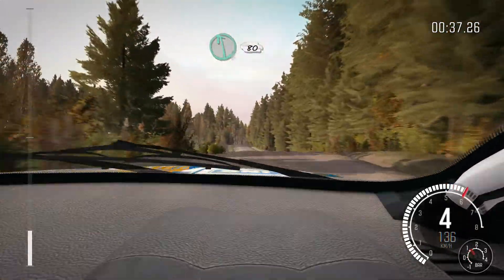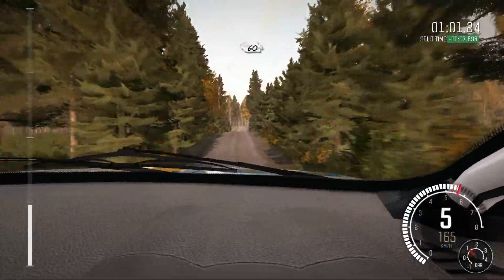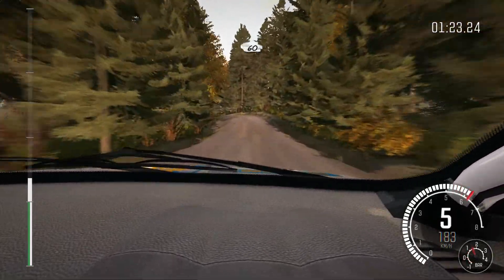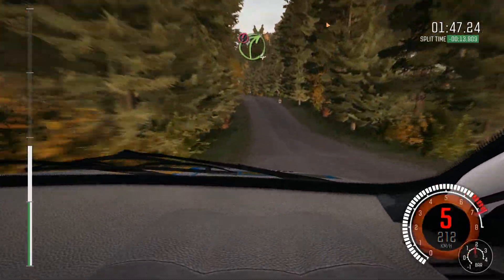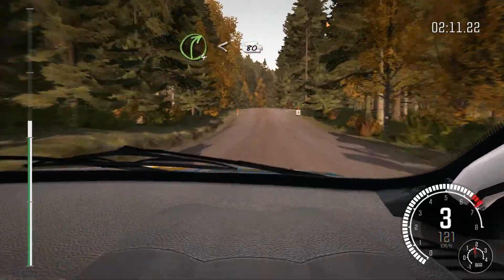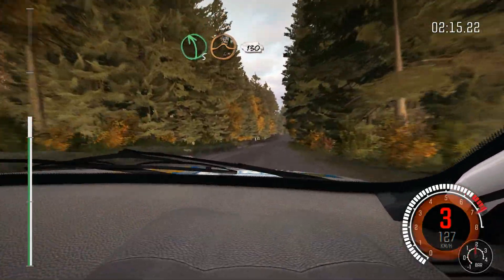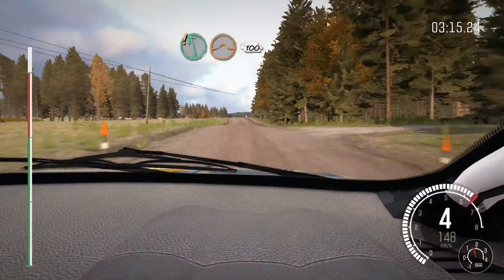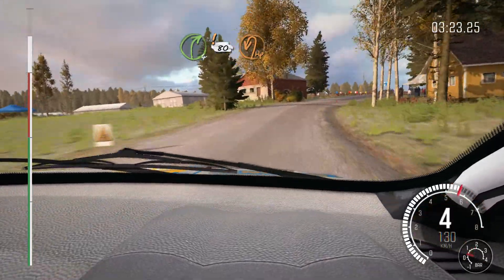Dirt Rally - Lancer test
test mitsubishi Lancer without upgrades and setups, default setup only.